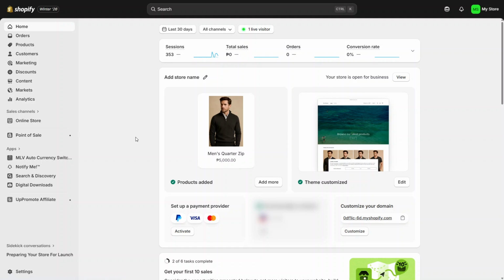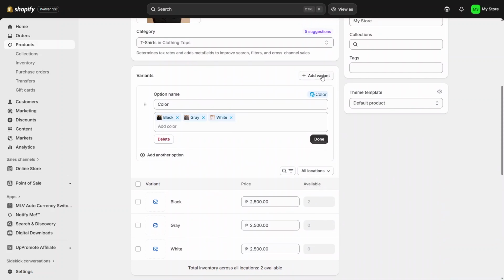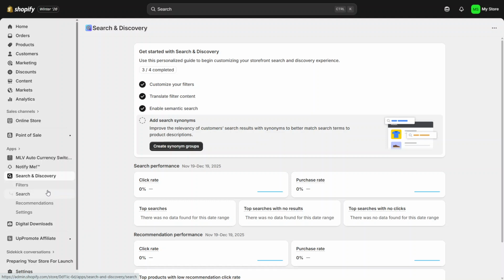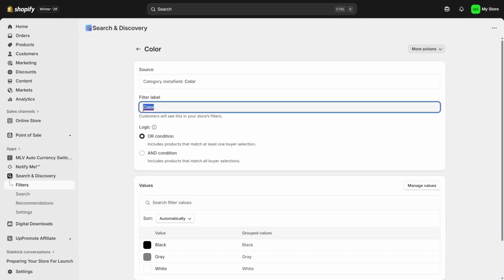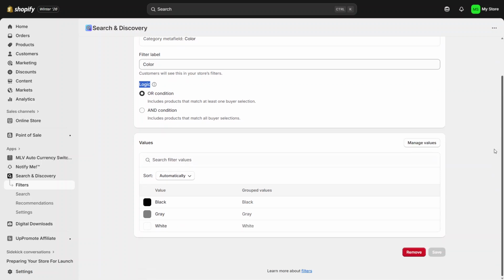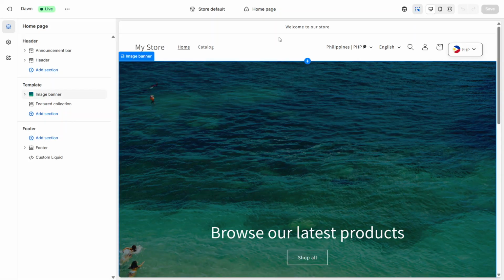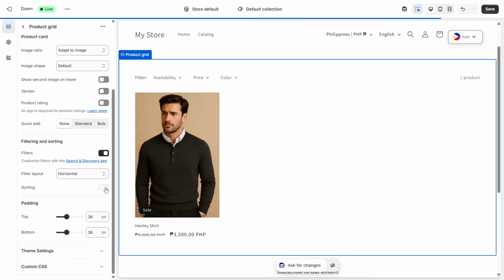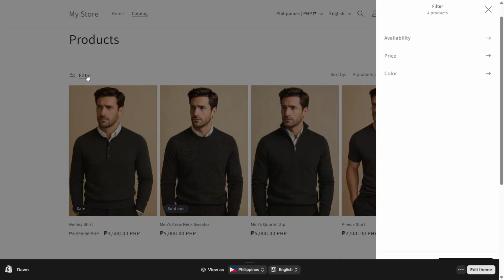How to Add Filters to Collection Page in Shopify (2026) | Filter Setup Guide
This tutorial shows you how to add filters to a collection page in Shopify using the updated 2026 Search & Discovery system. Shopify now supports filters based on product attributes, variants, price, availability, and metafields—replacing older tag-based filtering methods. In this step-by-step guide, you’ll learn how to enable filters in the Search & Discovery app, choose which filters appear on collection pages, connect variant options like size or color, and display filters using your theme’s sidebar or top filter layout. Perfect for improving navigation, helping customers find products faster, and increasing conversion rates.